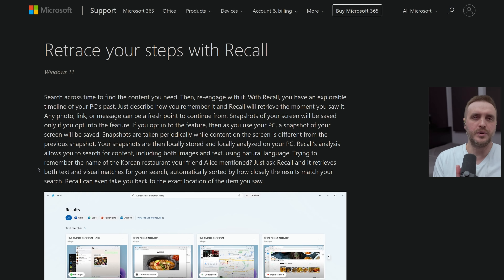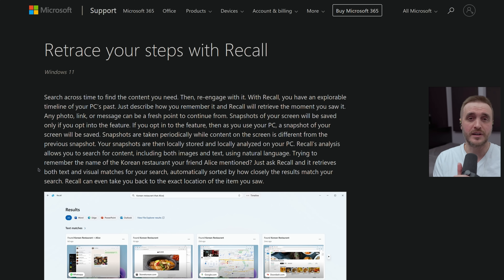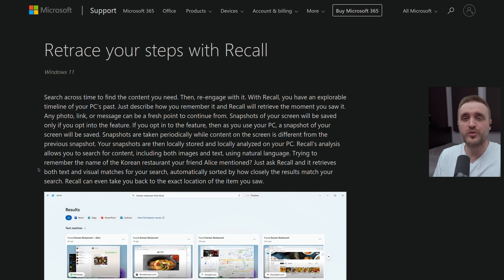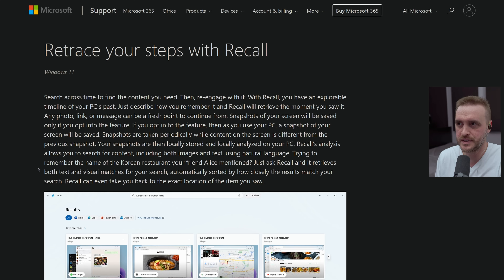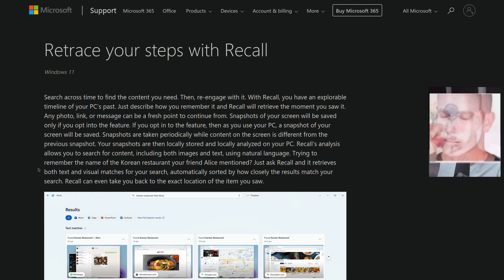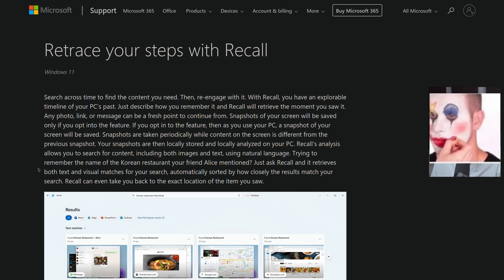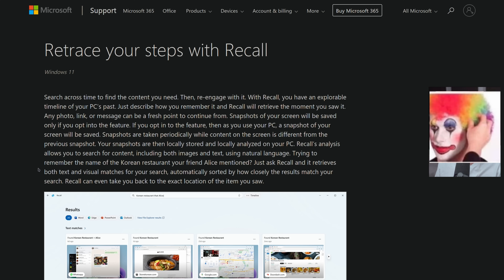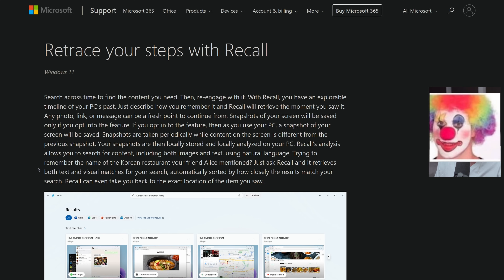Windows is SPYING On You! The "Recall" feature might force you to switch to LINUX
In this video I share my thoughts about Microsoft Recall feature in Windows! Enjoy!

Software used:
►CachyOS (Arch BTW)
►GIMP

Chapters:
00:00 Intro : What is Recall and why it matters
04:05 CTT discovery about Recall implementation in Windows
05:35 Final Thoughts (yes it is long but why not? hey!)